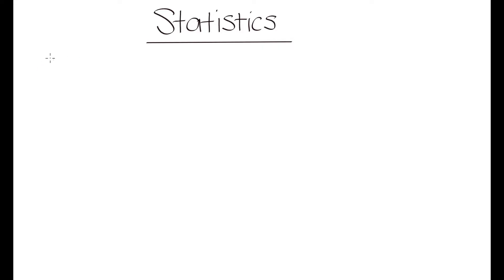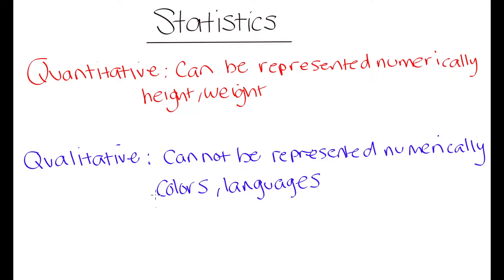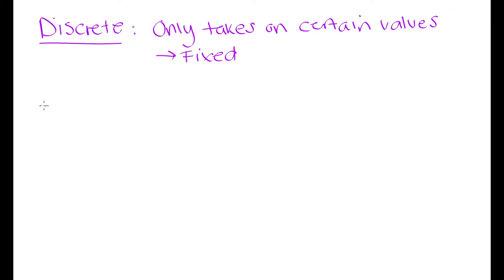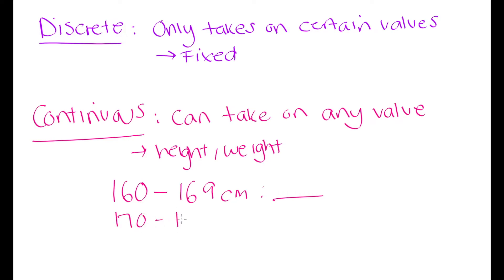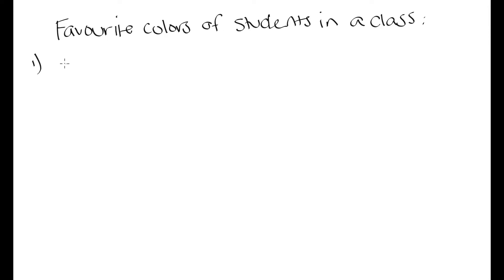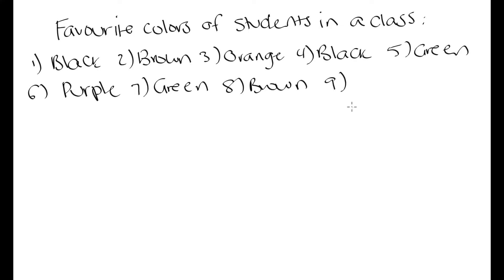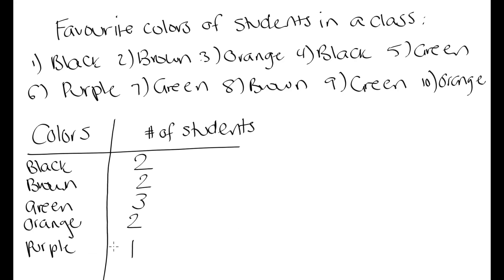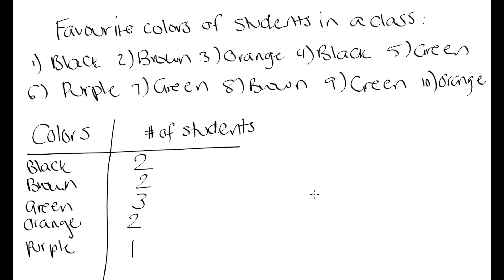Grade 10 Math: Intro to Statistics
Statistics: how we represent and interpret data.
Qualitative vs quantitative data.
Discrete vs continuous data.